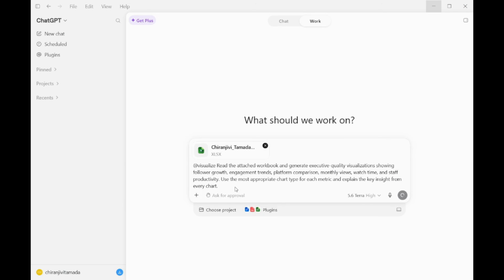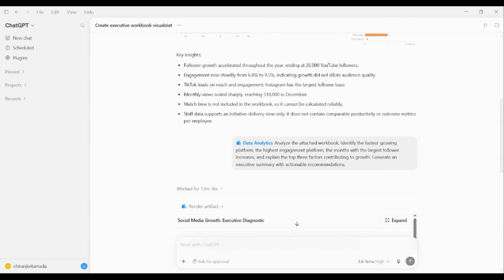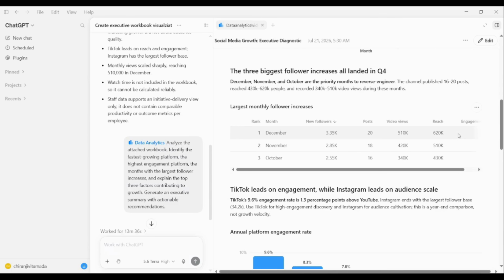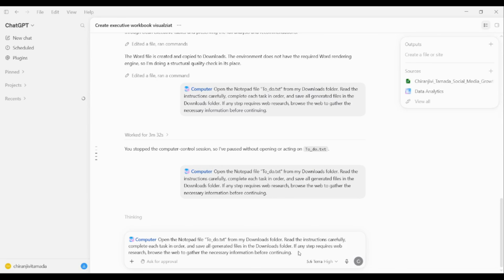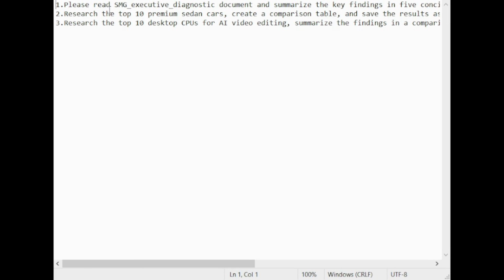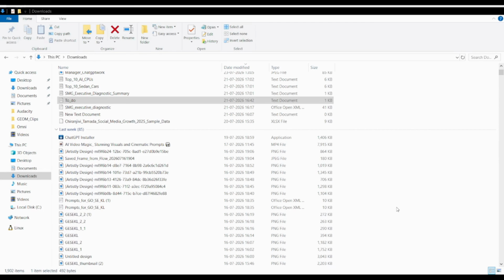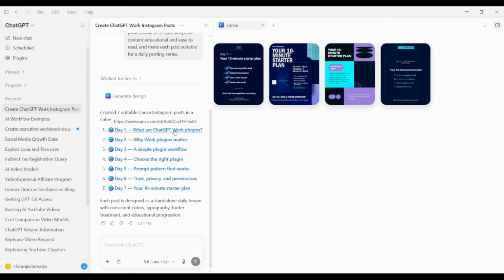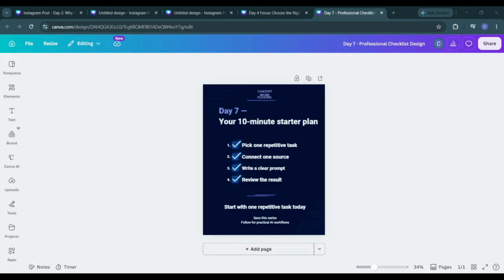These FREE ChatGPT Plugins Will Transform Your Daily Work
Did you know the ChatGPT Desktop App includes powerful FREE plugins that can automate many of your daily office and personal tasks?

In this video, I demonstrate how to use ChatGPT Work with free plugins to boost productivity—without paying for a subscription. You'll see real-world examples of using plugins to analyze data, automate computer tasks, create professional social media content, and more.

🚀 In this video you'll learn:
✅ How to use Data Analytics to generate executive reports and visualizations
✅ How the Computer plugin can automate multi-step tasks on your PC
✅ How Canva creates professional Instagram posts in minutes
✅ Practical office and personal productivity workflows
✅ How to automate repetitive tasks using 100% FREE ChatGPT plugins

Whether you're a student, creator, marketer, freelancer, or business professional, these plugins can help you save time and work smarter.

Below are chapters of youtube video
00:00 Introduction
00:33 Visualize Plugin Demo
01:03 Data Analytics Plugin
02:12 Computer Plugin Automation
03:13 Canva Plugin – 7-Day Instagram Posts